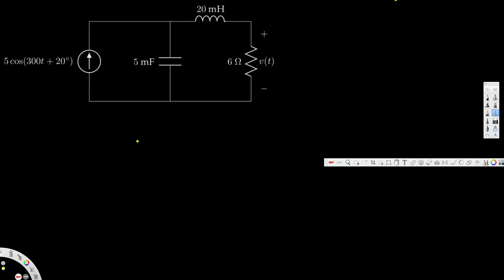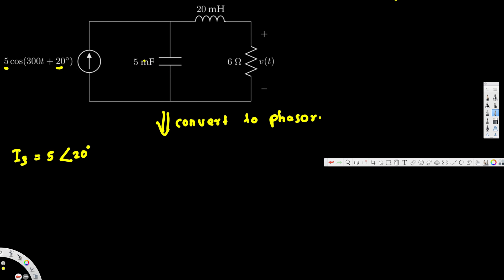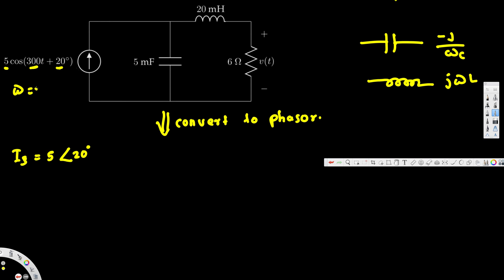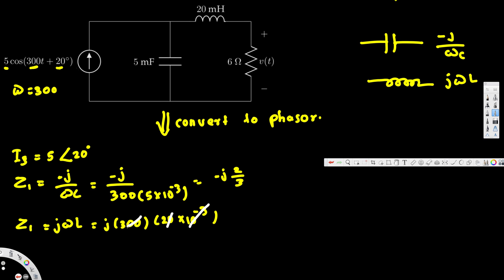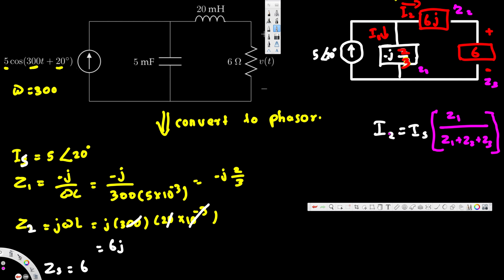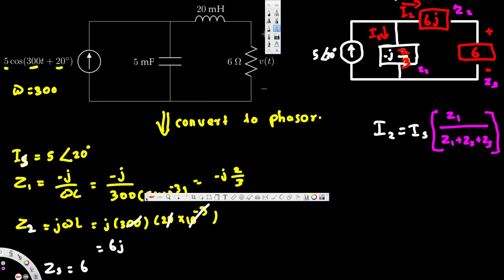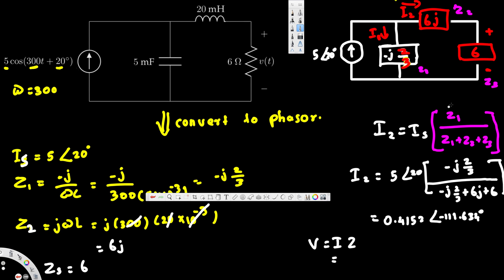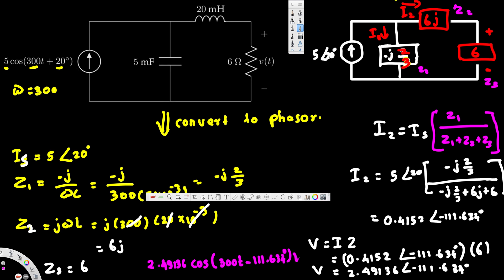Introduction to Sinusoidal Steady- State Phasor Analysis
In this lecture, we demonstrate the sinusoidal steady-state analysis of a simple circuit that contains a sinusoidal current source, a resistor, a capacitor, and an inductor.